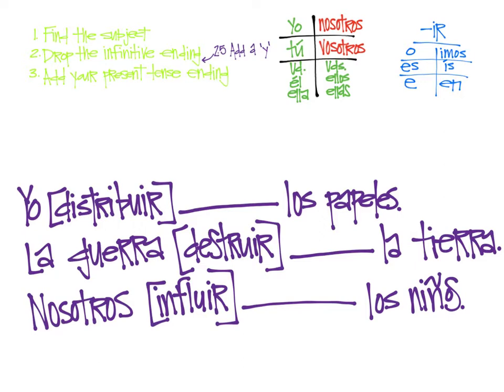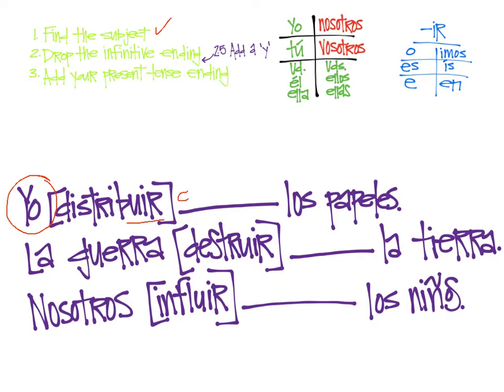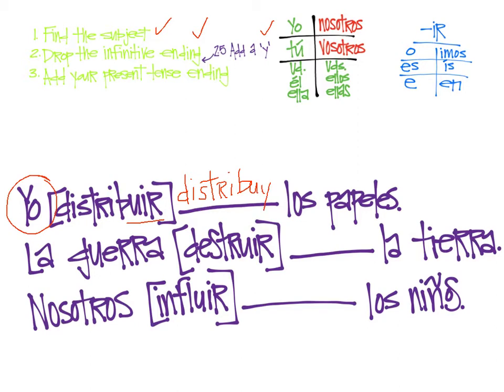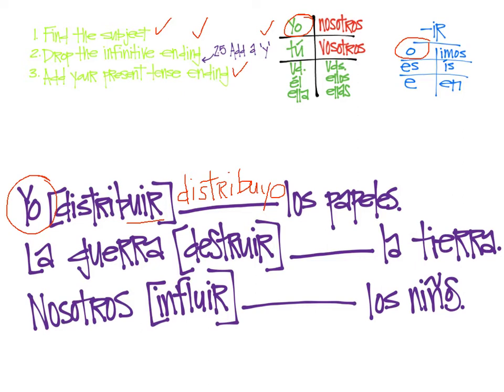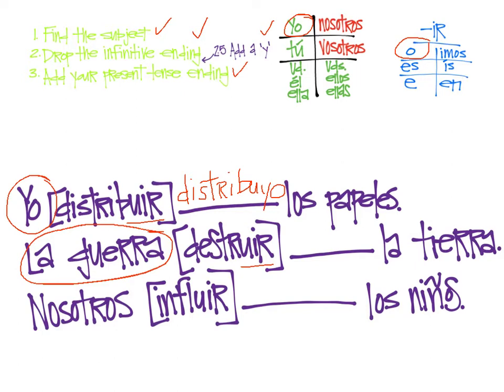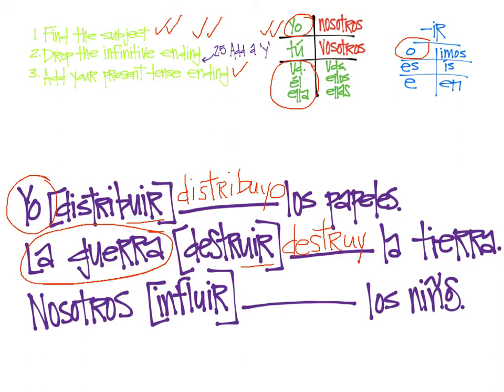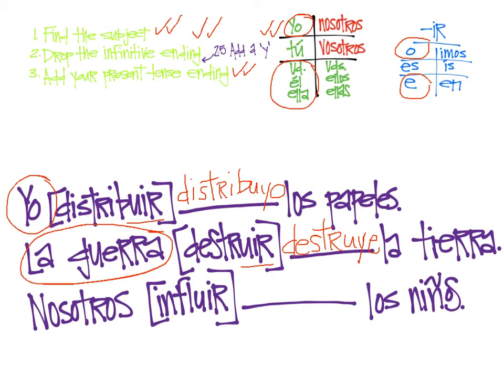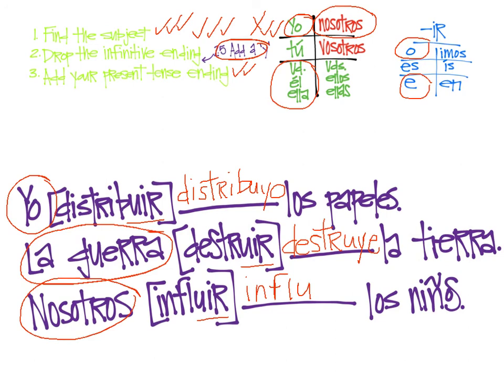Present Tense Spelling Changes Part II